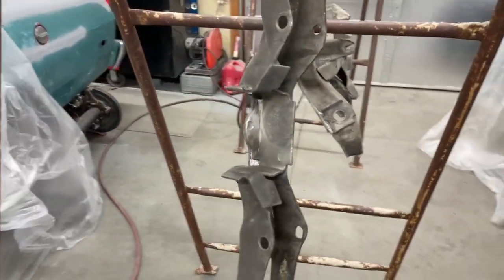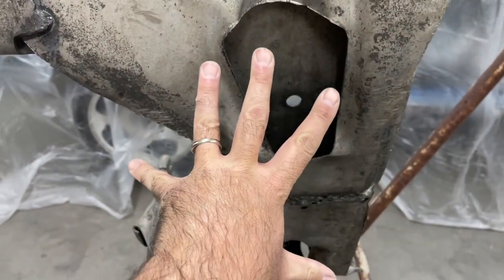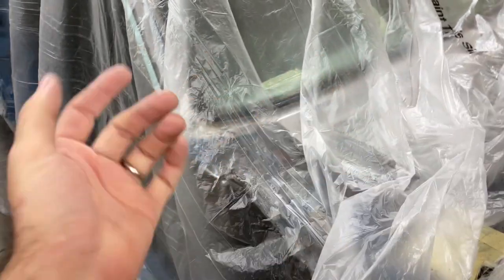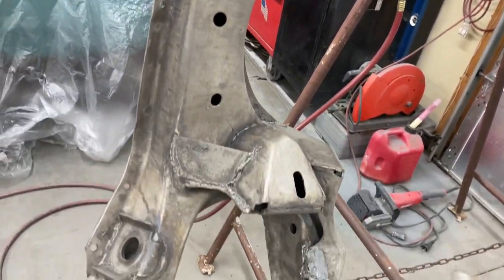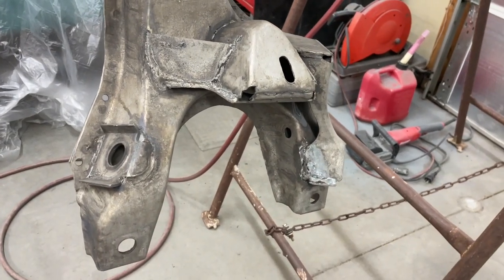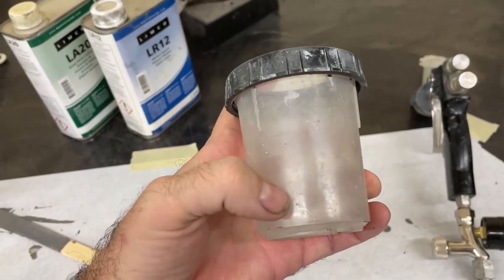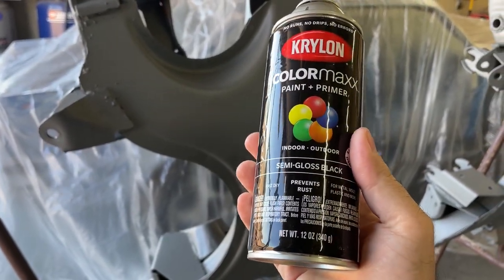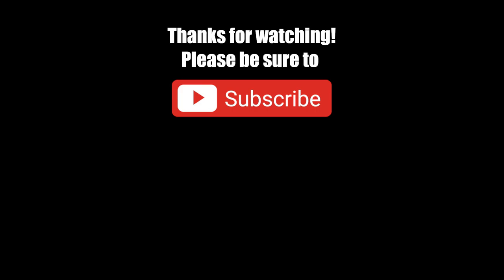Plymouth Duster K-frames epoxy prime and paint!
In the previous video I tested out the drum sander from Harbor Freight on the decklid of the 1974 Duster.  In this video I'm protecting the bare steel with epoxy primer, along with a few other parts that had been stripped to bare steel.

3M Accuspray Gun kit for original PPS up system that works with the Harbor Freight disposable cup system.